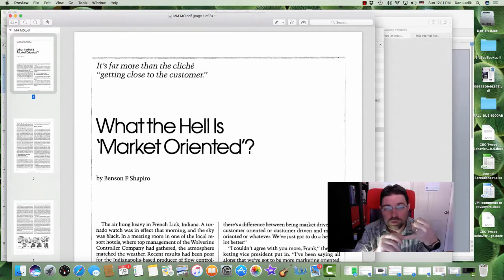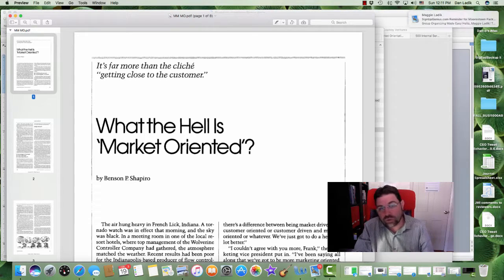Market Orientation Primer